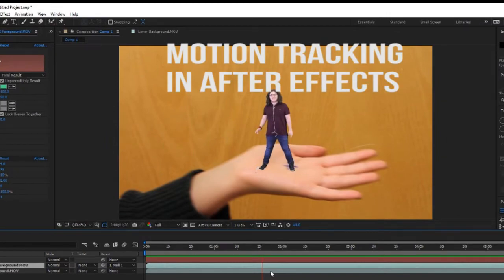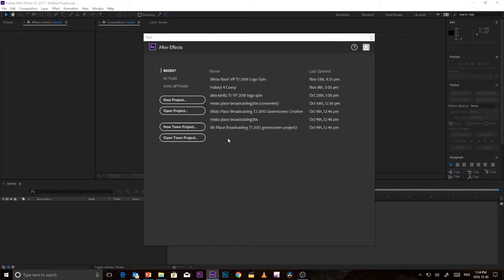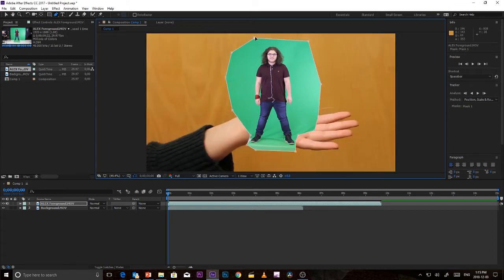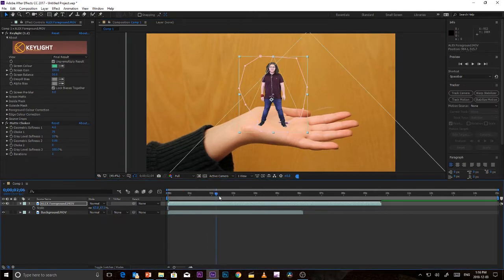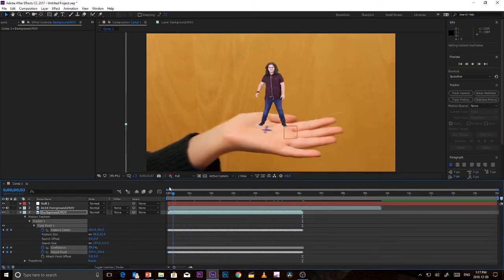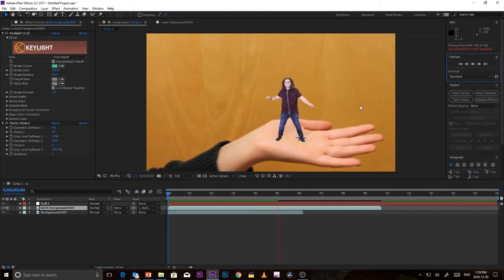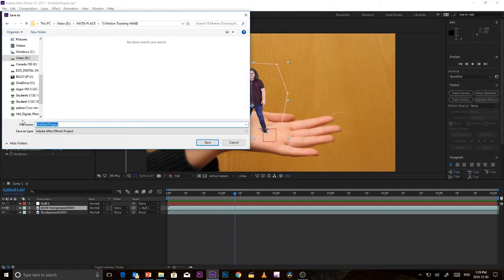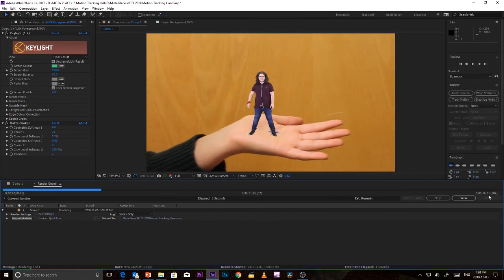2 Point Motion Tracking in AFTER EFFECTS